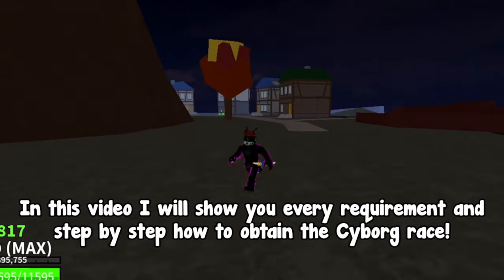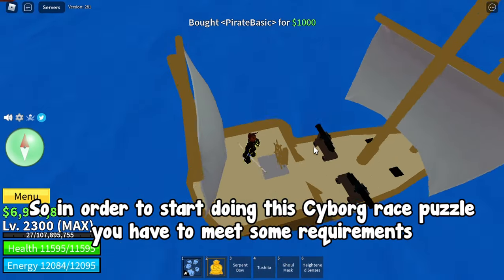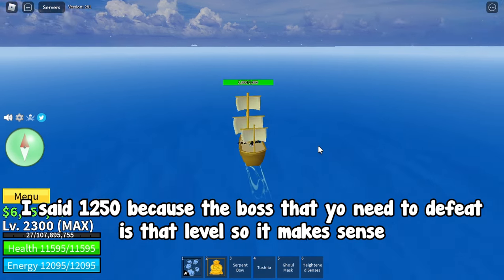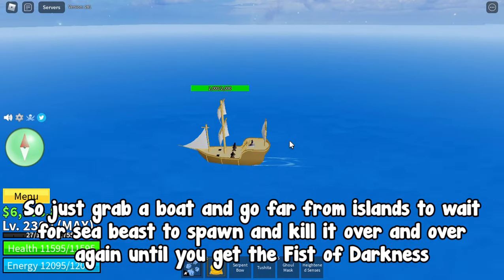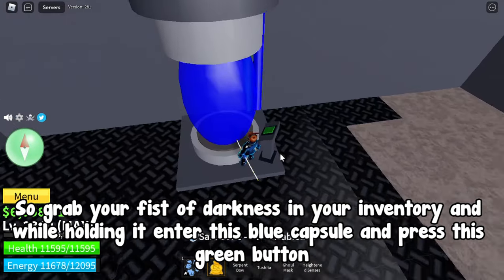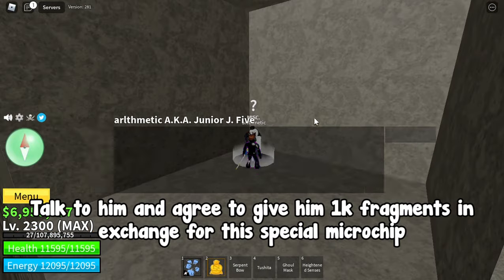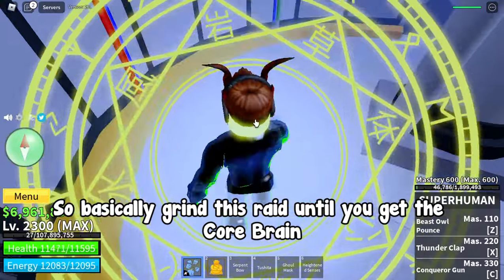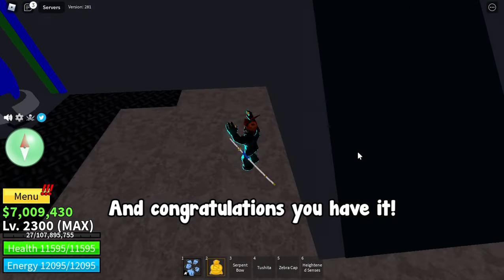How to get Cyborg Race in Blox Fruits! *STEP BY STEP*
Today I will show you how to get the Cyborg race in Blox Fruits easy!
I will show you every requirement and step by step how to obtain it!
Thanks!